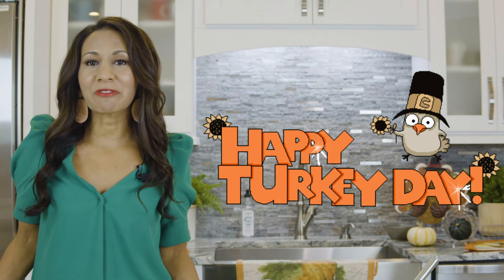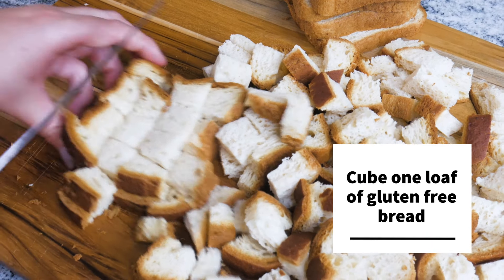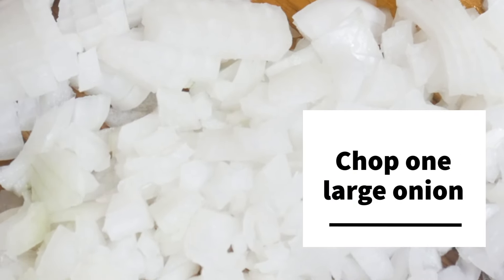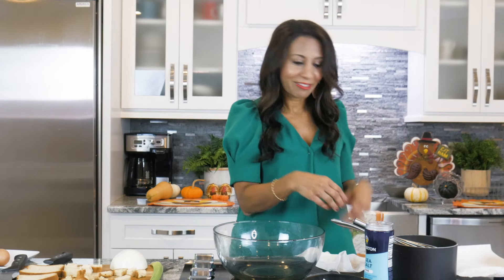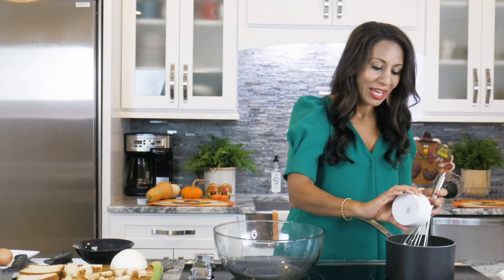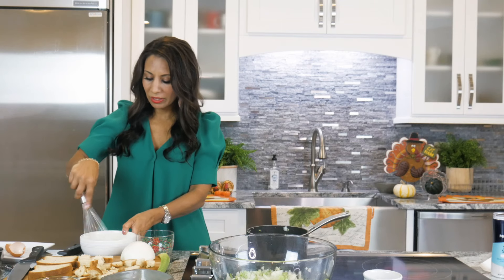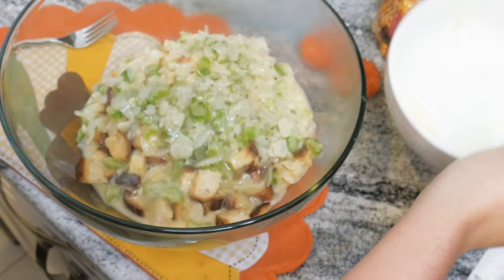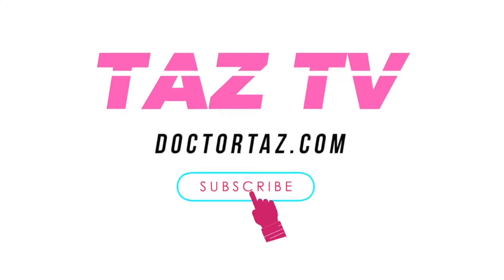The Best Gluten-Free Stuffing Recipe | Gluten-Free Holiday Recipes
Hello superwomen! I'm here to show you the BEST gluten-free stuffing recipe! My family is all gluten-free, but that doesn't mean sacrificing all the deliciousness of all the traditional holiday favorites! The best gluten-free stuffing recipe is so simple to make, but if you're up for a challenge you can also make your own gluten-free bread. What other holiday recipes do you want to see made gluten-free?

🔗 Helpful Links

👯 Join the TazTribe and become a part of the wellness community!
💪 What power type are you? Take the Power Type Quiz!